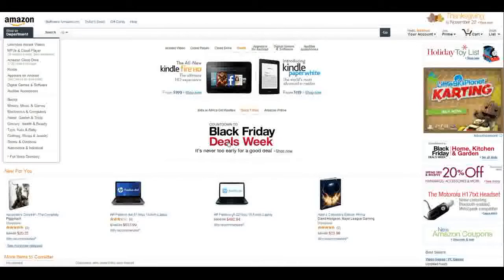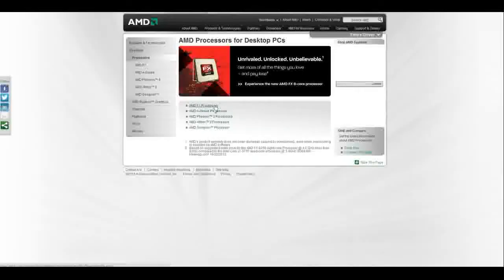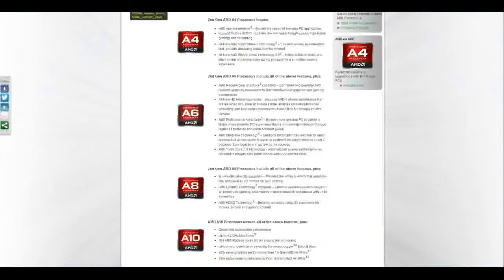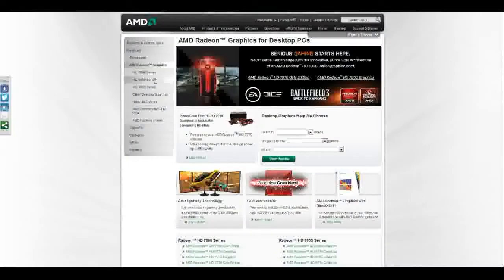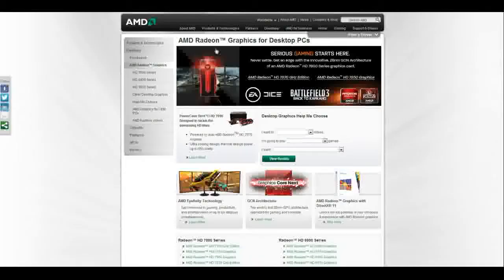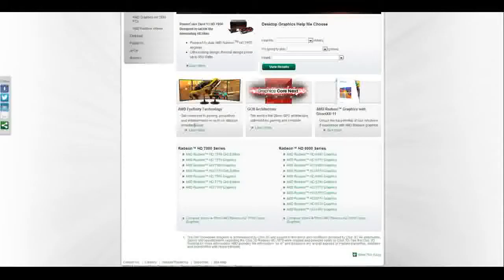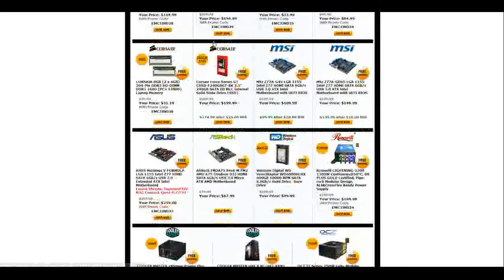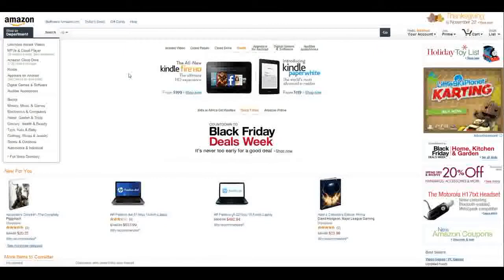How to customize a computer that fits your need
JIH HAO WANG
CIS 231
website used : AMAZON, NEWEGG, AMD, INTEL, NVIDIA, YOUTUBE